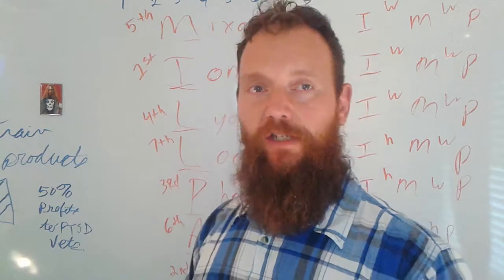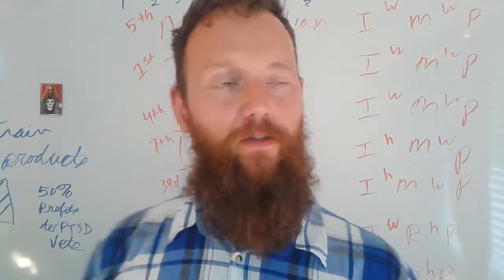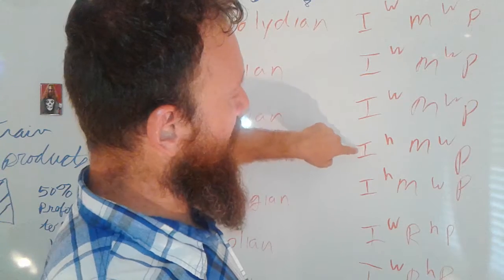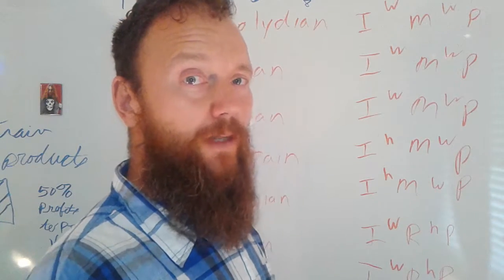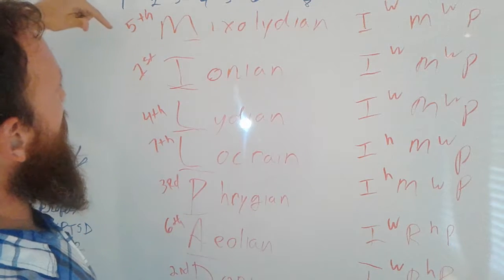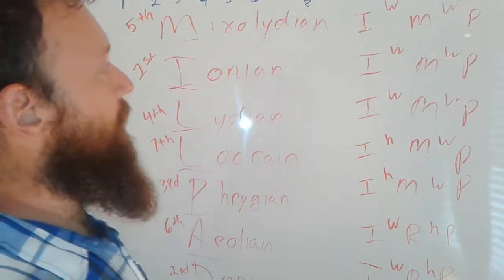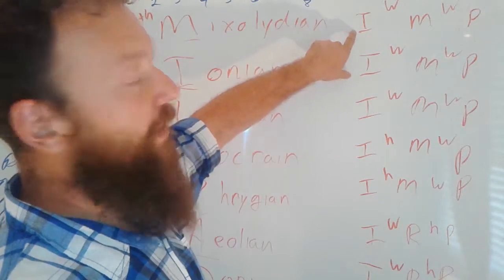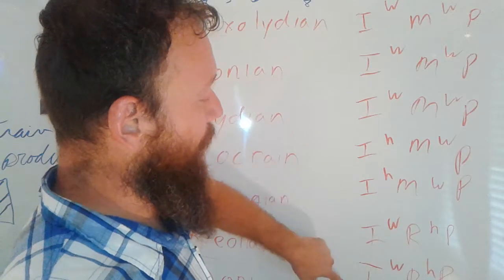Bass modes explained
Good day to you. This is a short video on the bass modes explained. It shows a simplified explanation of the seven musical modes that I first saw from bassist/musician Anthony Wellington. Here is that video
I shared these concepts with a friend of mine who found them quite helpful so I decided to share with you too.
Enjoy the information and play well.
Jesus